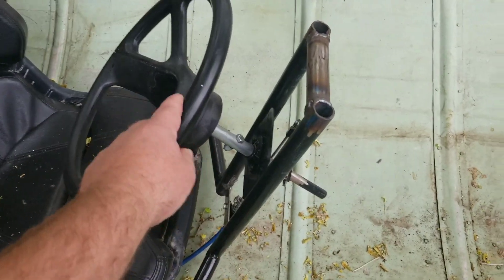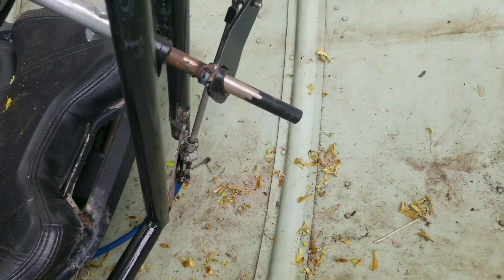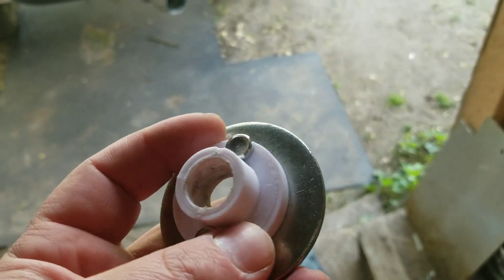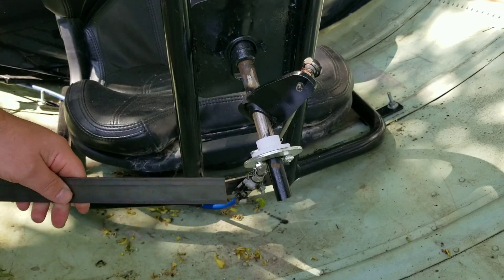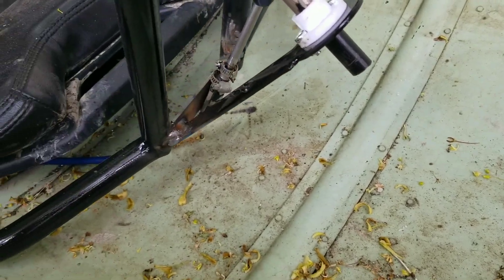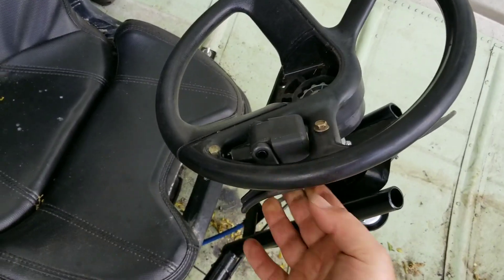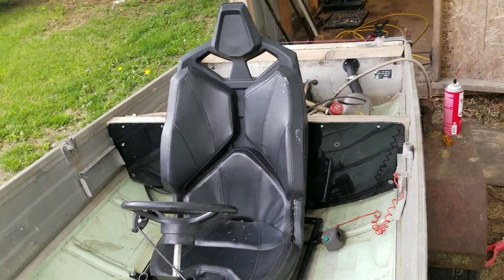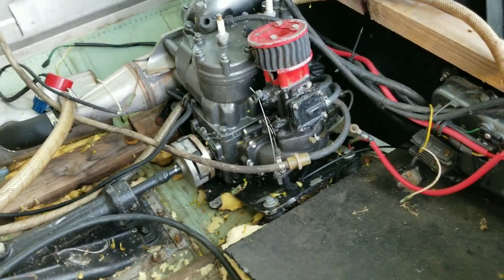JET JON BOAT BUILD. The custom boat is getting the throttle and steering upgraded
The jet jon boat build is getting the steering and throttle all finished for the lakes and rivers. I made my own bushings using a 3d printer and design them myself. this mini jet boat will soon be out on the water this week.  so make sure you subscribe and dont miss out on the upcoming videos that will be out soon.